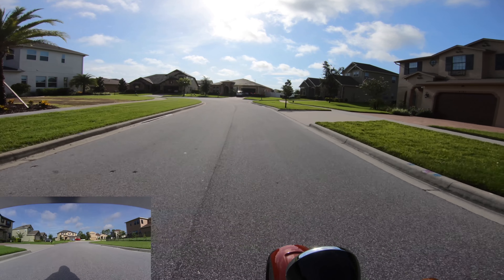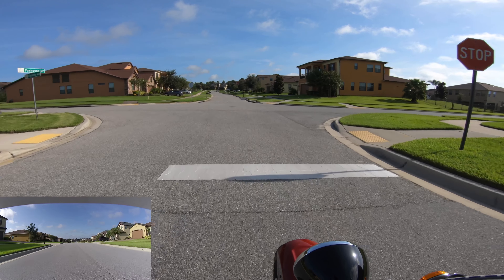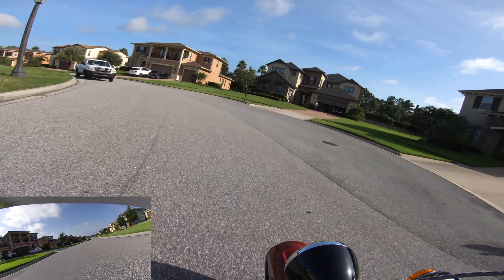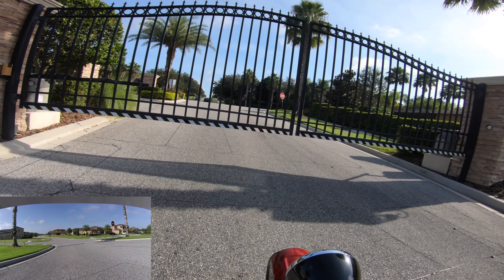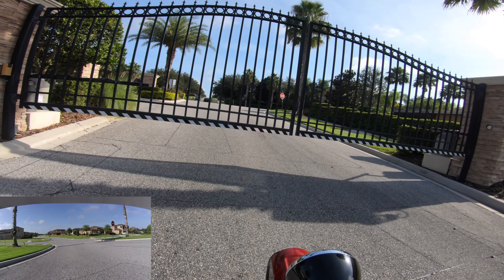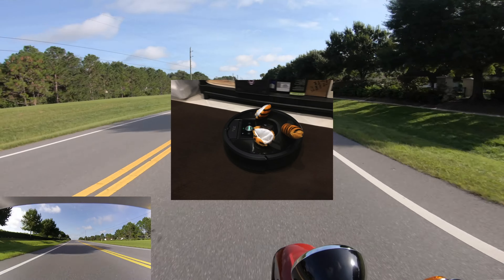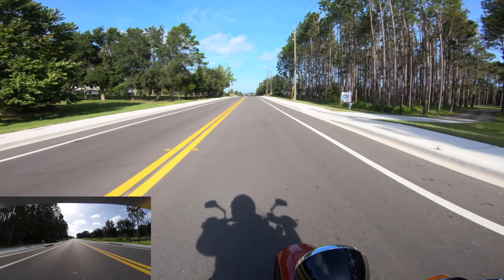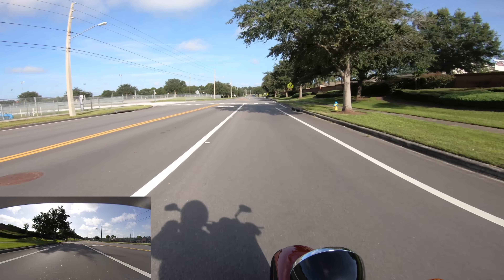Poop Doggie Dog 1 - Dia de mierda.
It's a motovlog from RC62...  :D

A little story I call "Dia de Mierda" hope you get a chuckle.

Wow, this is the first motovlog I've done in an entire year!  I'm trying a slightly different camera setup.  I think I need to reduce the mic sensitivity as I got some distortion and clipping.  Let me know what you think about this setup.